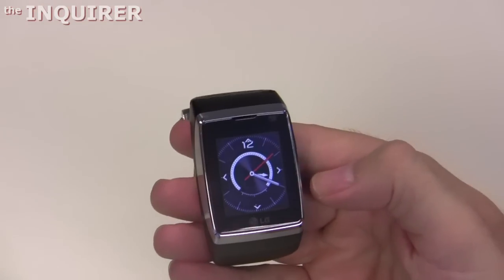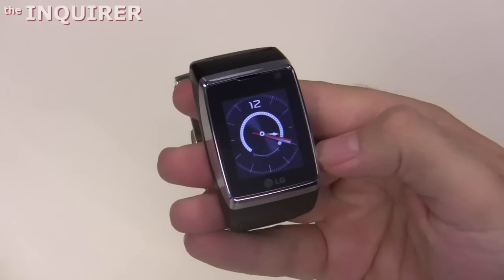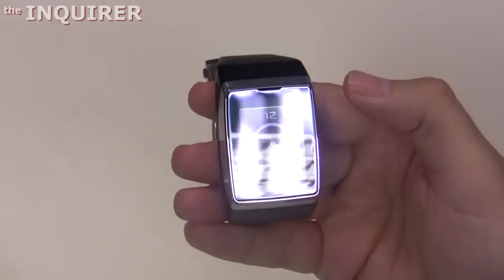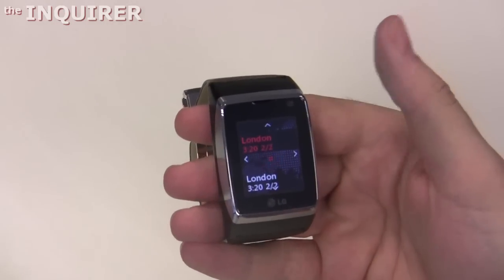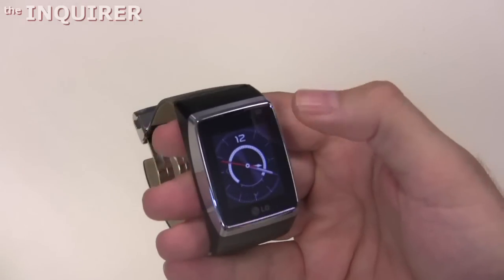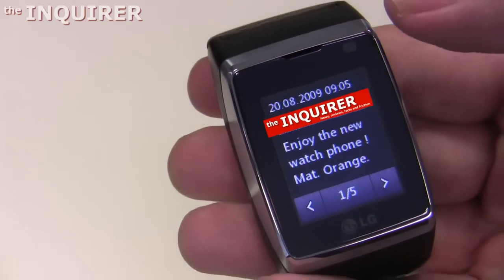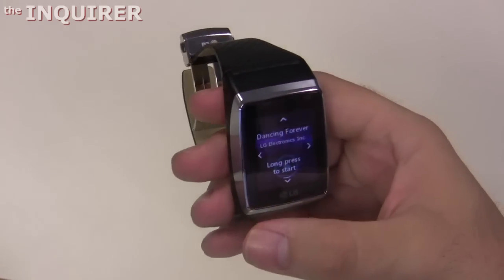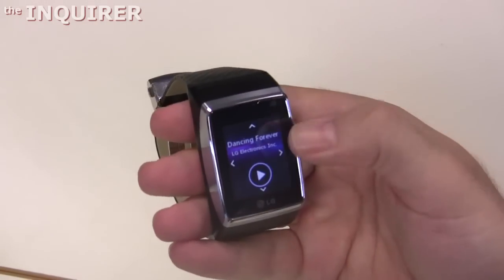LG GD910 Watchphone walk-through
Video walk-through and hands-on demo of this Dick Tracy-inspired device in all its expensive glory.

Some background on the GD910. It's a 3G HSDPA quad-band watchphone capable of video calling from its VGA camera, where the image is viewable on the 1.4-inch capacitive touch screen. Other niceties thrown in for good measure are Bluetooth, voice recognition, text to speech for SMS and an MP3 player.

UPDATE: At the end of the video we said the screen is 640x480, we actually meant the video camera.